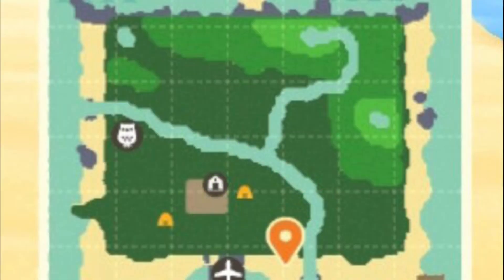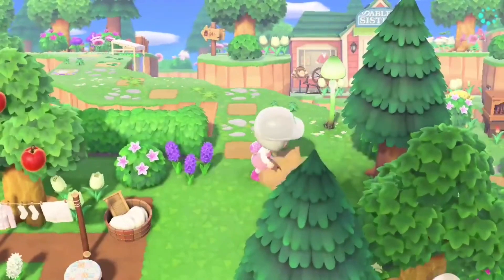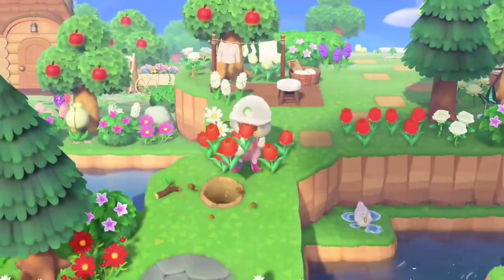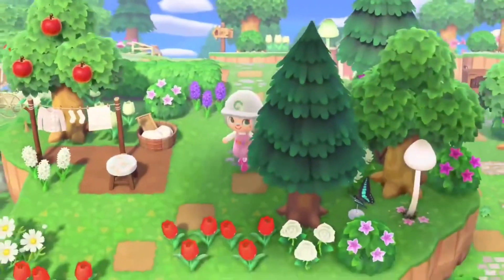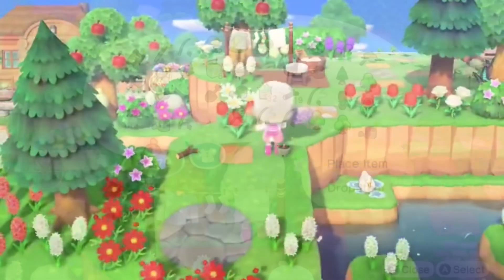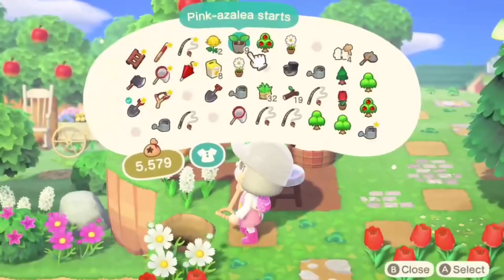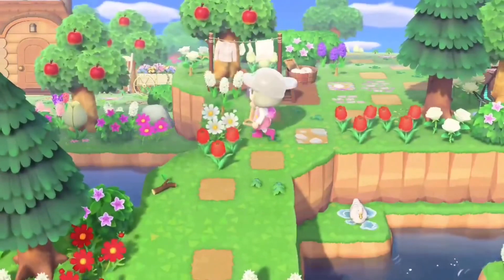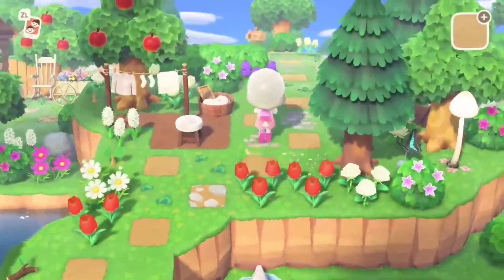ACNH: fairycore tips + tricks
Hi :D welcome back!
This video will be focusing on some design elements that I love to use while creating my island. This is all subjective and just things I love to use, but have seen many others use as well!
Remember there is no right & wrong! This is your game and you can create anything you’d like.
I hope this helps and gives you so many ideas! If you took any inspiration, I’d love to see the photos!
Please tag me on my twitter: @malamoje